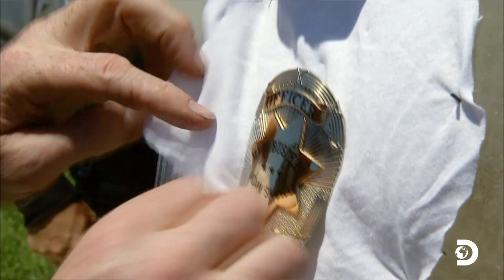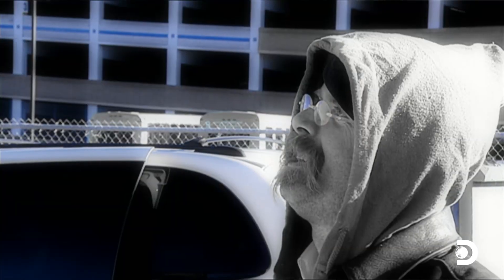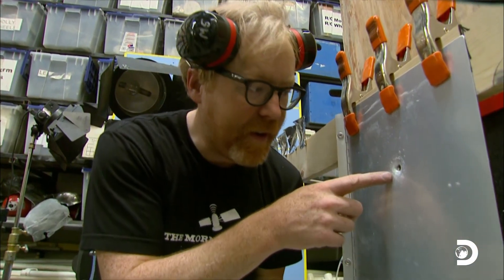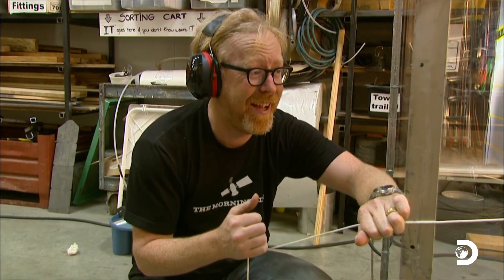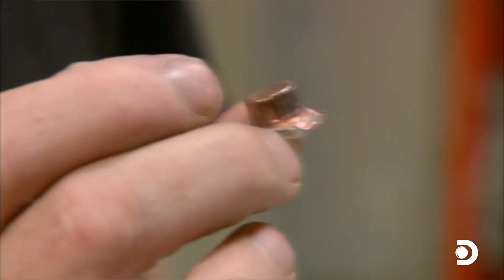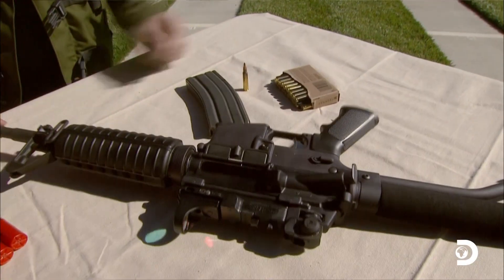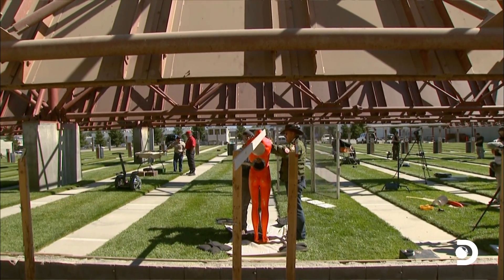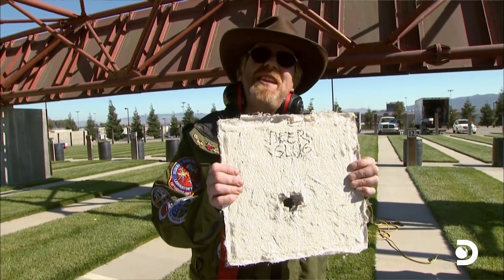Is It Really Bulletproof? | Mythbusters | Discovery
In this episode of Mythbusters, join the team as they embark on an exciting investigation to debunk the age-old myth: is it truly bulletproof? Prepare to be amazed as they subject various materials to intense ballistic tests, analyzing their capability to withstand high-velocity projectiles. Watch as the Mythbusters crew pushes the boundaries of science and puts this widely-believed myth to the ultimate test. With their signature blend of curiosity and ingenuity, they unravel the truth behind this captivating mystery.